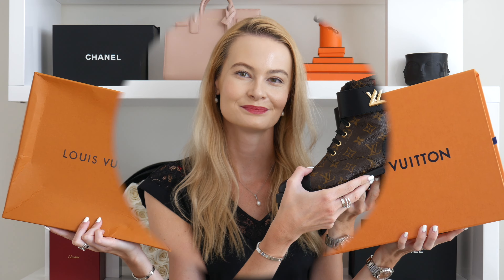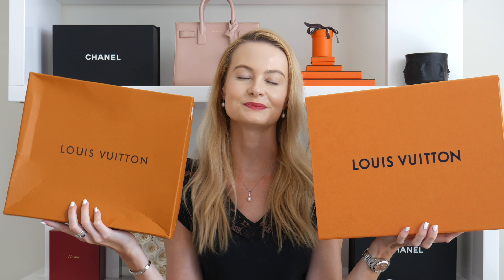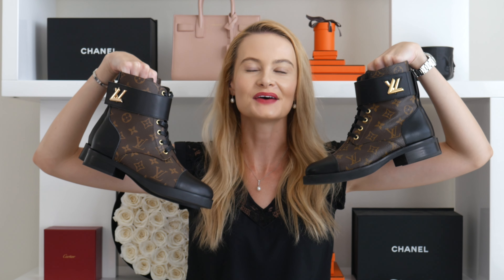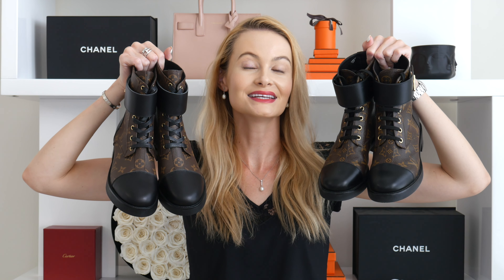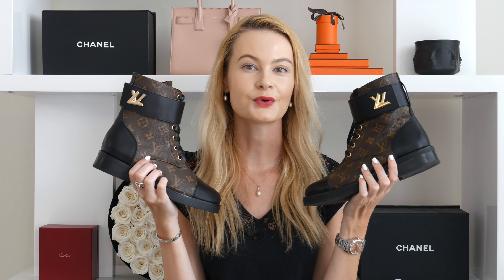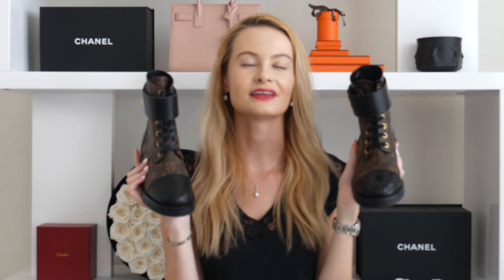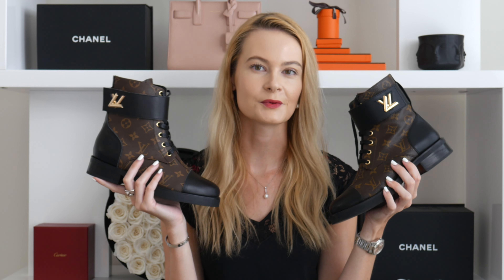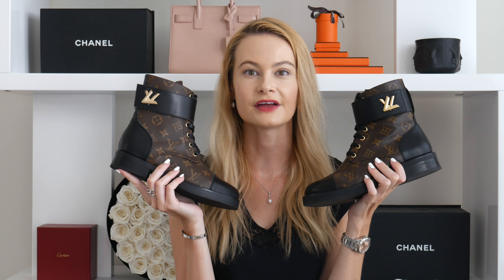Louis Vuitton Wonderland Flat Ranger Boots Real VS Fake || Learn to spot the differences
Hi everyone! In today's video, I'm presenting you you another fake vs real video on my channel. I love doing this videos, I find them super fun and informational. Hope you enjoy it!

$10 off with code LAUREN10